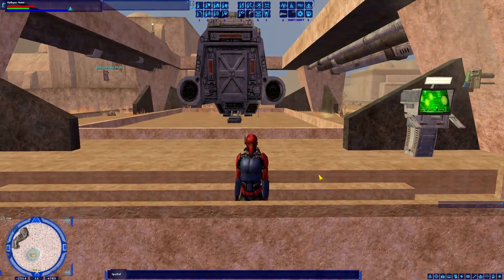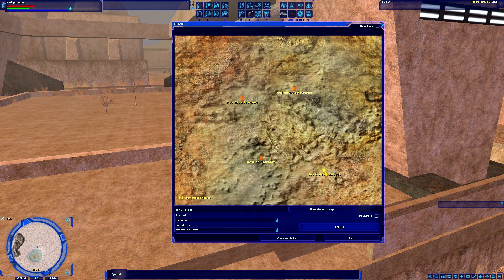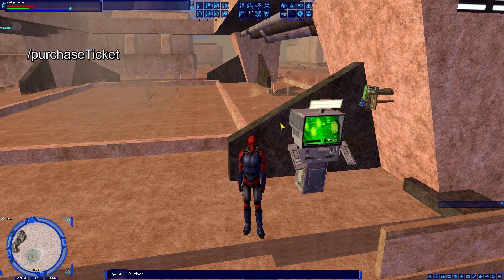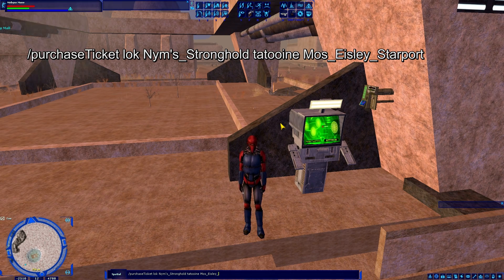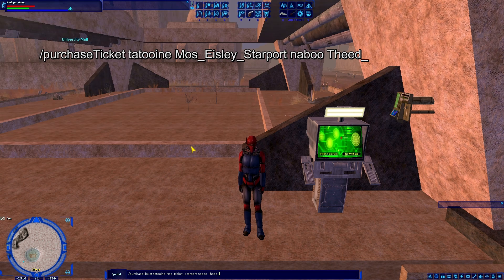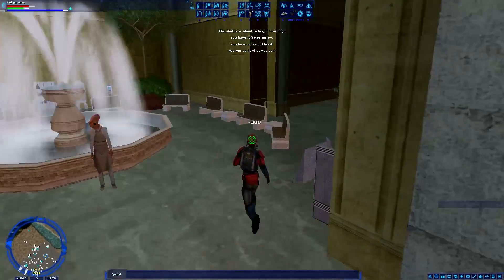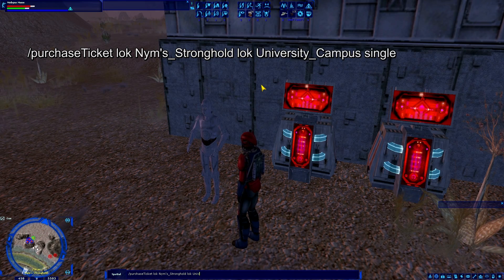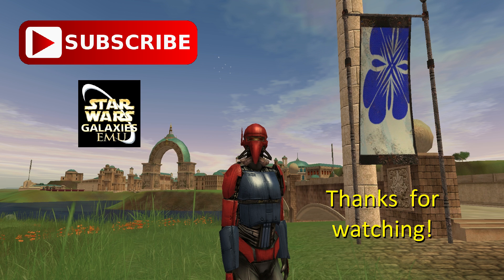SWGEmuEdu - Ep.63 - The "/purchaseTicket" Command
Step-by-step guide on how to use the /purchaseTicket command in SWGEmu.

Link to list of all in-game Starport names (NOTE: You can ignore all of the alias stuff on this post if you want.  All you really need to know are the names):